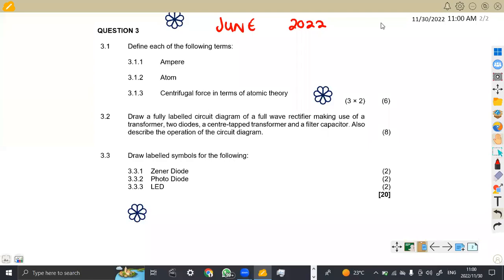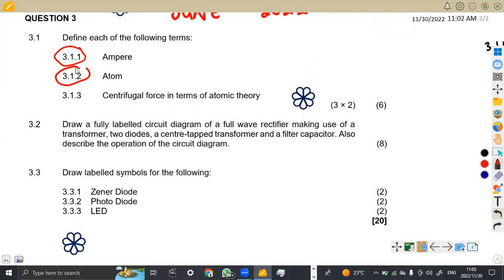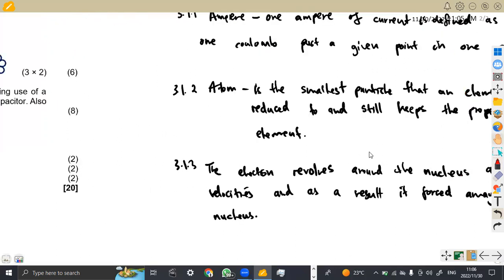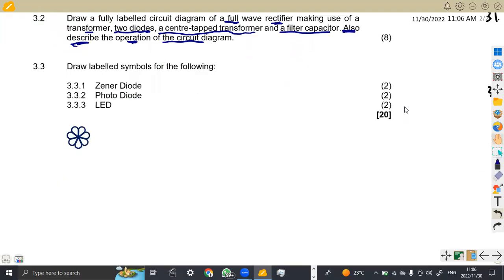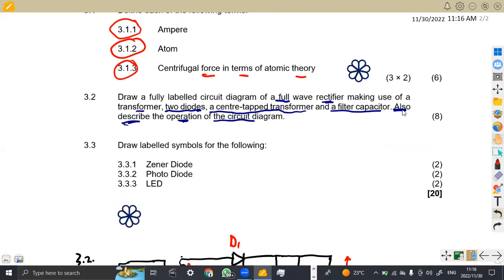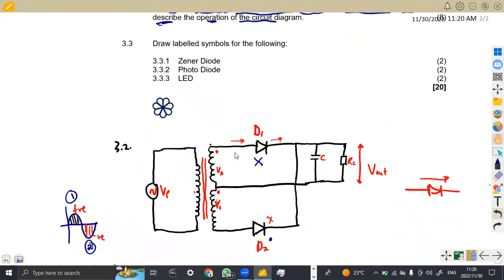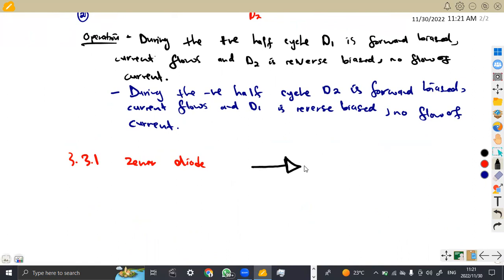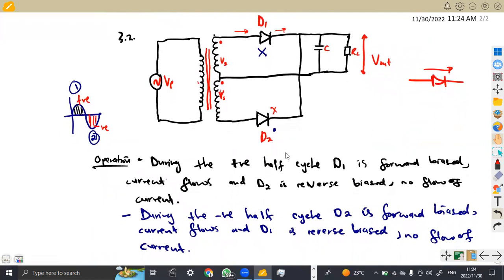Industrial Electronics N2 QUESTION 3 JUNE 2022 NATED ENGINEERING